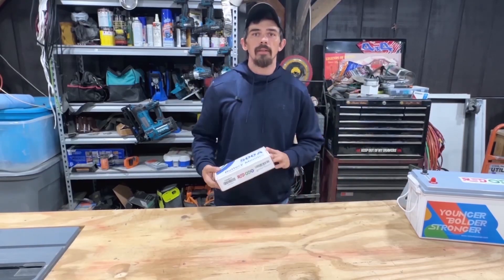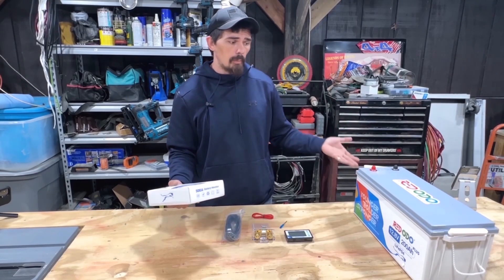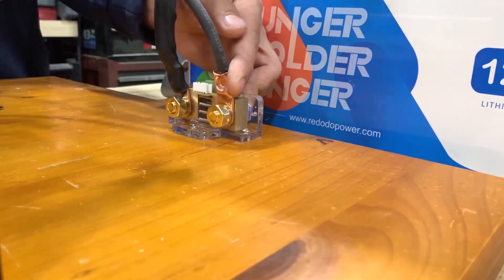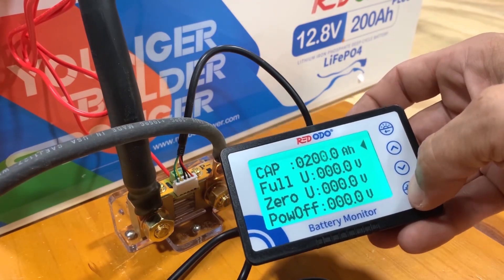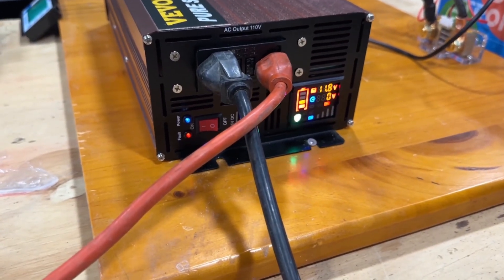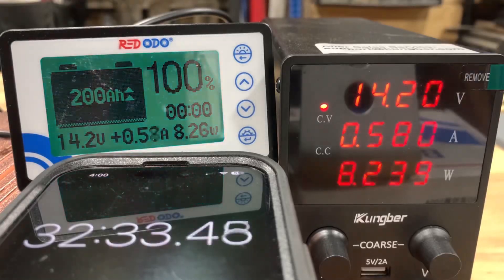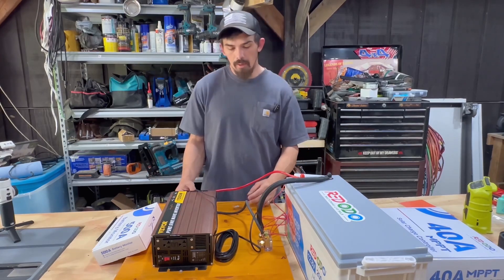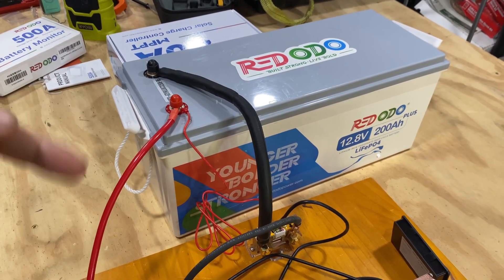Redodo 500A Battery Monitor Review & Battery Update Capacity Test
Welcome Back, I recently received this 500A Battery Monitor from Redodo Power. In this video I will be unboxing, charging, discharging, preforming a capacity test. I highly recommend Redodo Power, check them out if you would like. Until next time, Peace!

Amazon US Store

Amazon US Store ON SALE!! $486!!!

Amazon US Store

Amazon US Store

Some other items I recommend!

--Kungber DC Power Supply Variable, 30V 10A

--Trina 255w Panels Full Output

--SanTan Solar 250w Snail Trail Full Output Pallet of 10

--SanTan Solar 250w Snail Trail Full Output 1 Panel

--SanTan Solar 250w Cell Side Vinyl Cracking 75% Output

--Renogy 40A 12V/24V MPPT Solar Charge Controller

--Spartan 50A 5500 Watt Automatic Transfer Switch

--Solar Fuse Holder 15A

--40 amp 12V-110V DC Miniature Circuit Breaker

--DC Amp Meter

--12v LiFePO4 Batteries

--12v 200Ah LiFePO4

--(Rebranded) PowMr 5000W Hybrid All In One Charge Controller

--Victron Battery Shunt w/Bluetooth Dongle

--Battery Disconnect

--Class T Fuse

--Class T Fuse Holder

--15A Breaker For Solar

--125A Breaker For Battery

--6 Way Outdoor Breaker Box

--25w 30ohm Resistors

I own a license for all software and have the rights for commercial use for everything used in my videos.